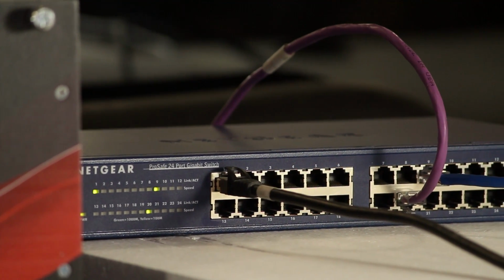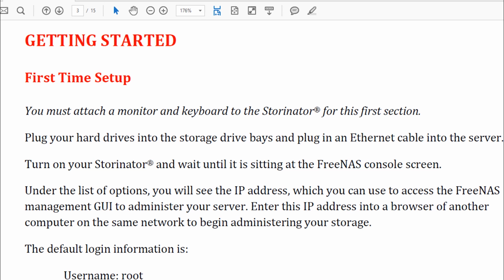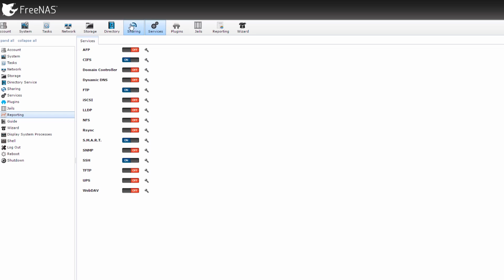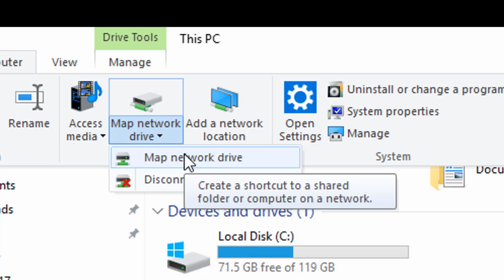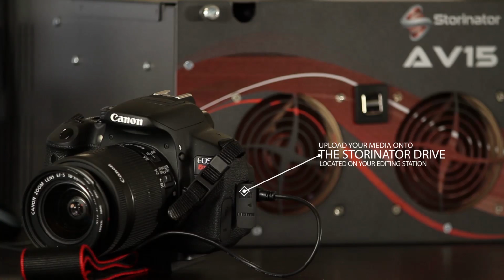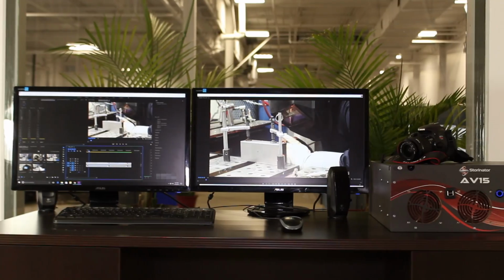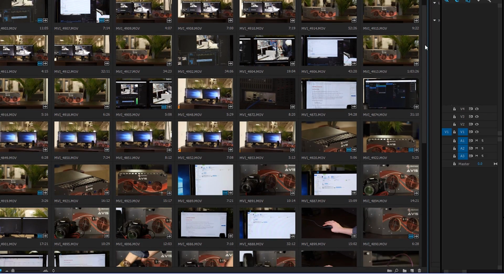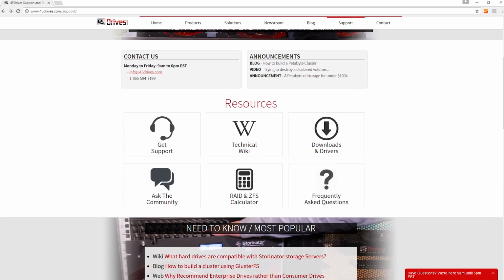The New Storinator AV15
Introducing the new Storinator AV15 - up to 150TB of Ultra-Fast Storage for Under $2,500.

This storage server offers massive storage and is so compact, you can put it right next to your keyboard.